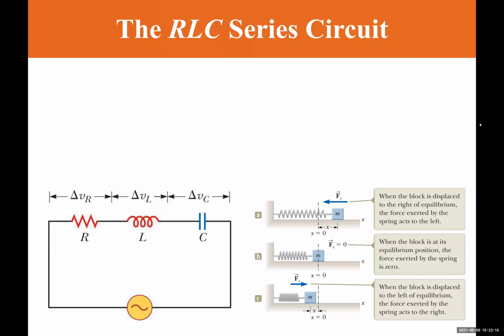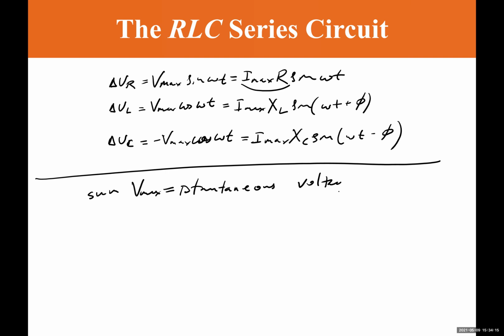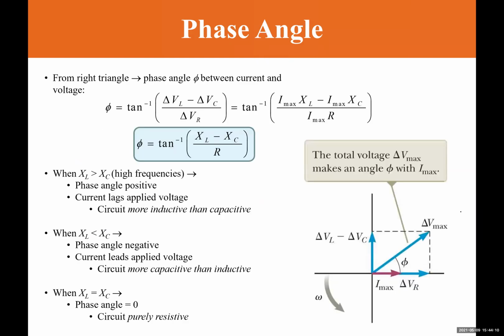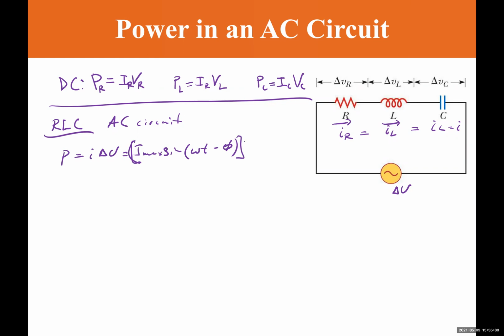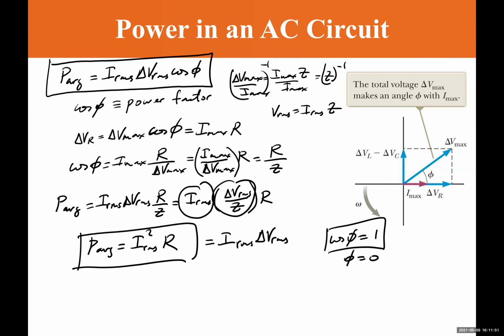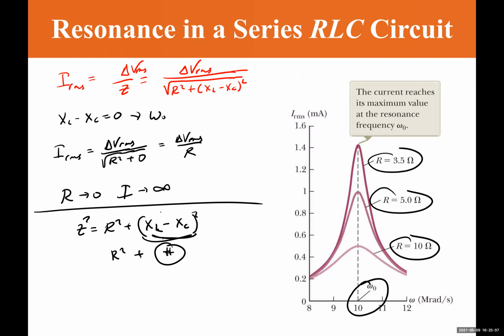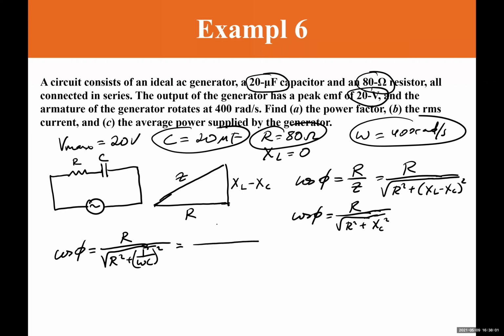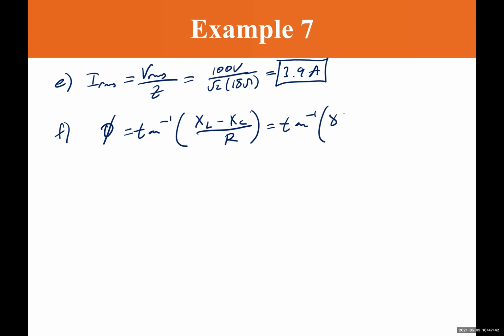AC Alternating Current Circuits Inductance Part 2 ~ Physics For Scientists And Engineers II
-the RLC series in an AC circuit
-Impedance
-Power in an AC circuit
-Resonance frequency